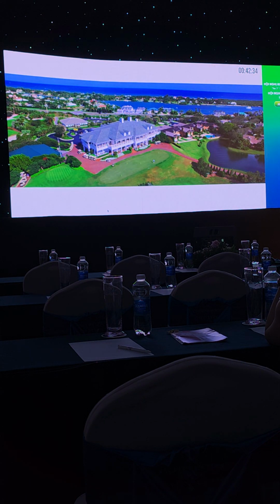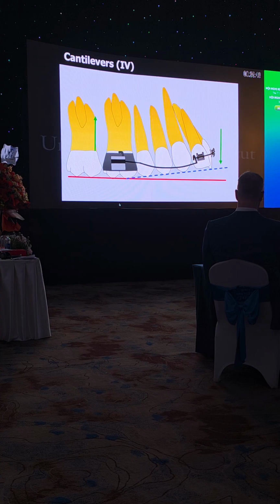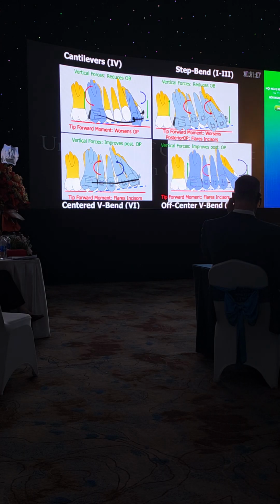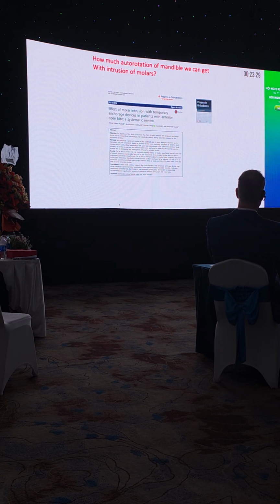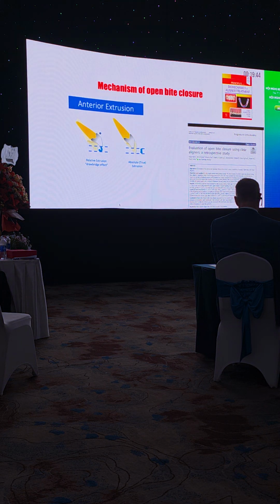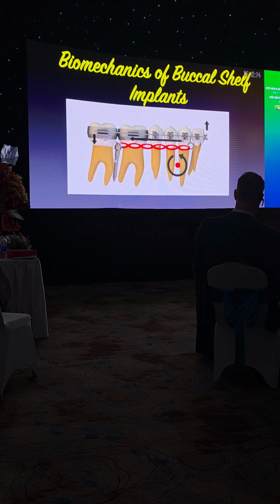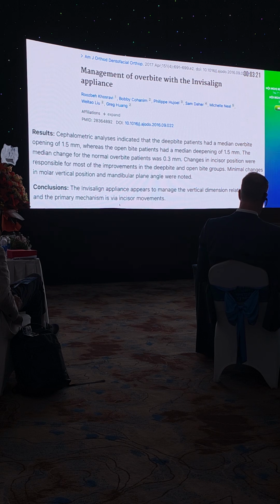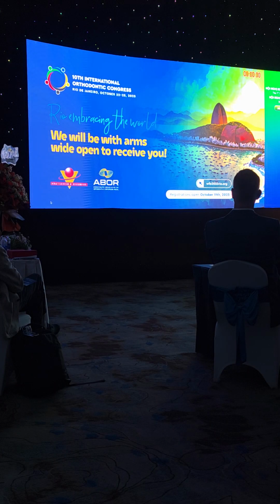VAO-WIOC 2025 | GS. RAVINDRA NANDA | HỘI NGHỊ CHÍNH THỨC 27.07.2025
CÁC KHÁI NIỆM DỰA TRÊN BẰNG CHỨNG VÀ CƠ SINH HỌC CỦA ĐIỀU TRỊ KHỚP CẮN HỞ BẰNG NEO CHẶN TẠM THỜI